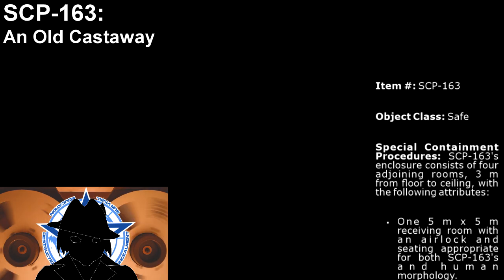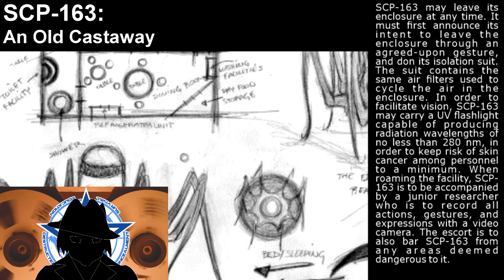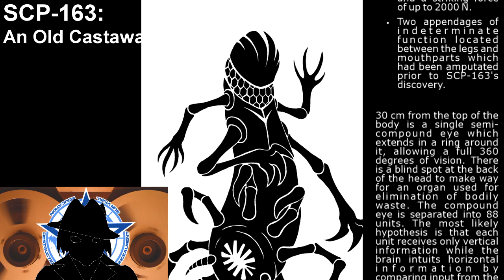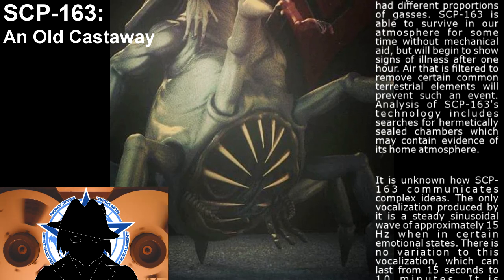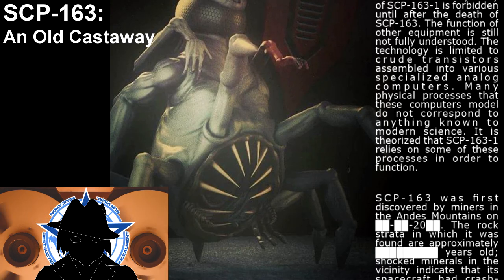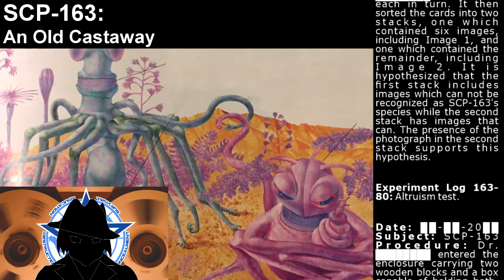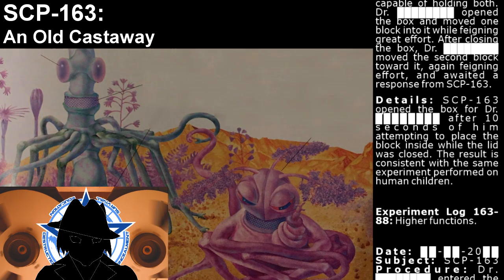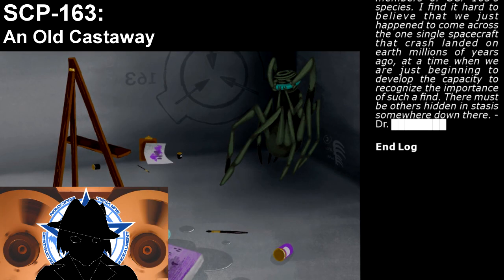SCP-163 | An Old Castaway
Millions of years ago something crashed on the suface of earth. A mining crew uncovers this object, only to find its passanger is still inside

MUSIC ATTRIBUTION

Art:
Encyclopedia of Space from 1999